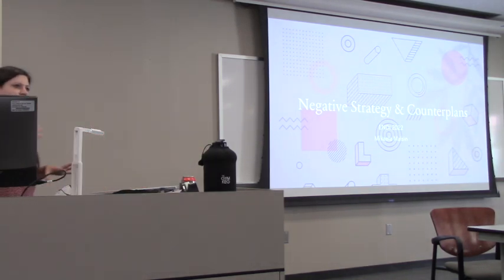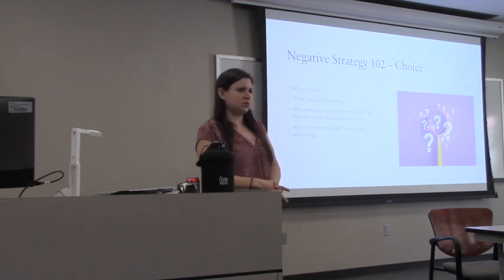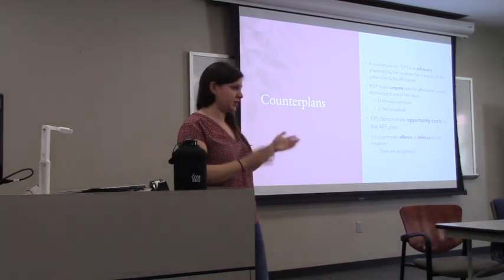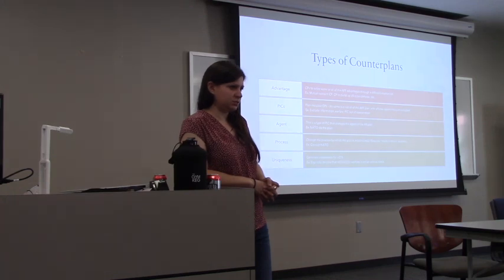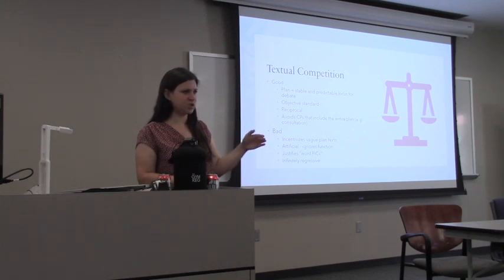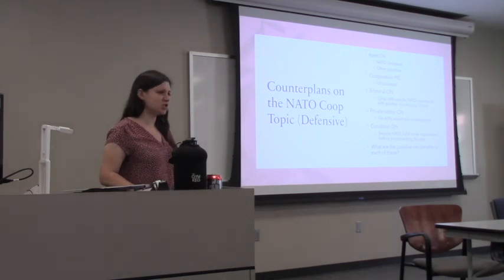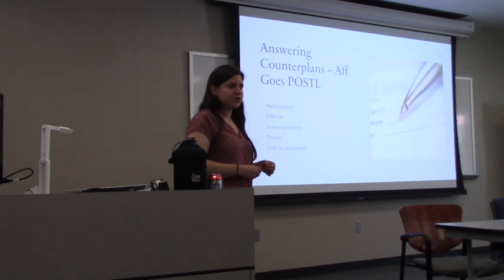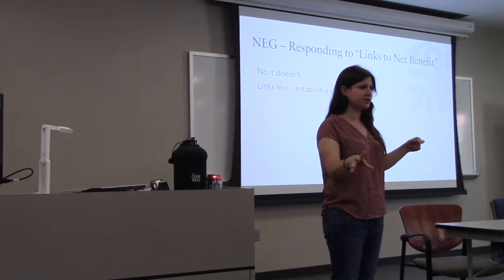ENDI Lecture 3 Negative Strategies and Counterplans Large 540p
Presented by:  Emory Barkley Forum Director of Debate, Mikaela Malsin

Attached to this video are the lecture slides (including the examples that were missed in a portion of the video.